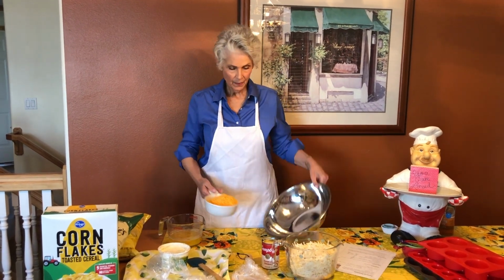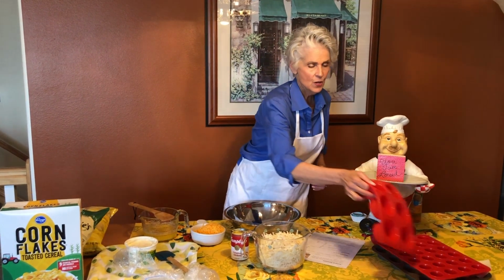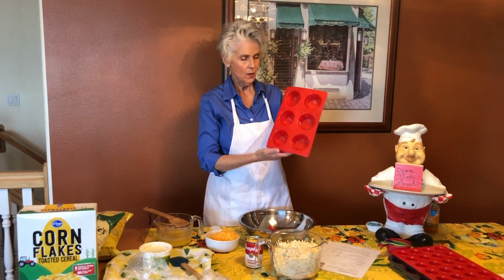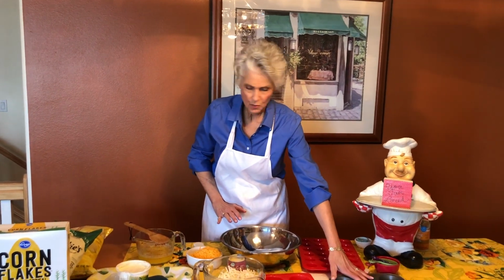Funeral Potatoes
1 Bag Hash Browns
1 cup melted butter
 1 can cr. of mushroom soup
2 cups grated cheese of your choice

Mix together and spread in a 9x13 pan

Top with crushed potato chips